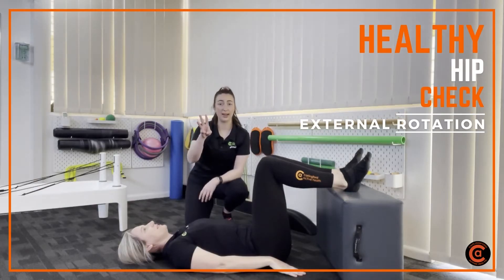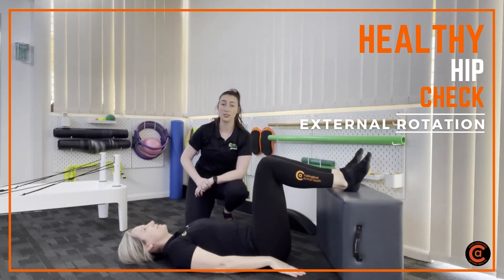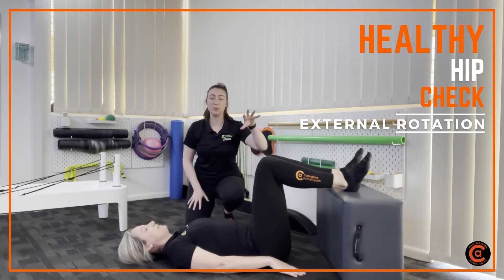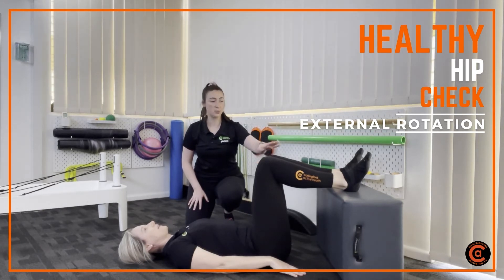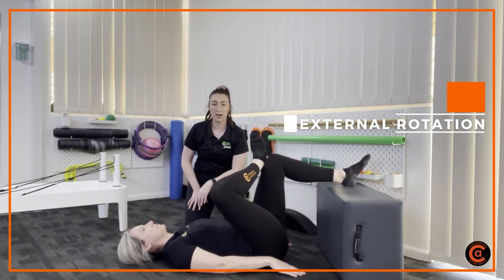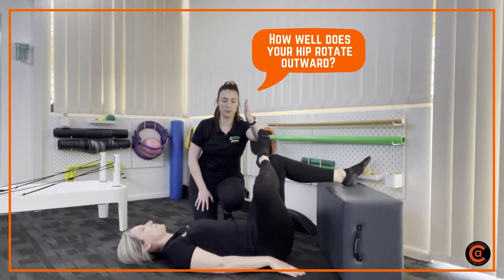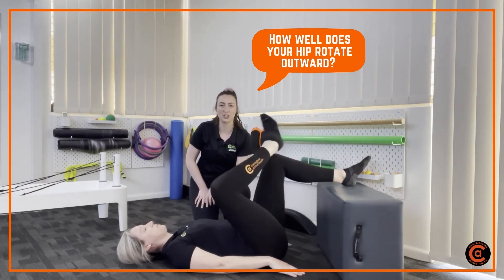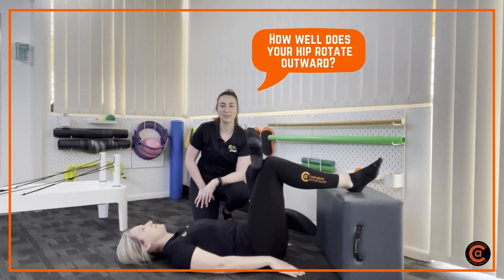HEALTHY CHECK | HIP #3 - EXTERNAL ROTATION